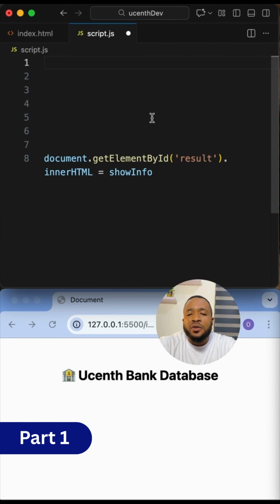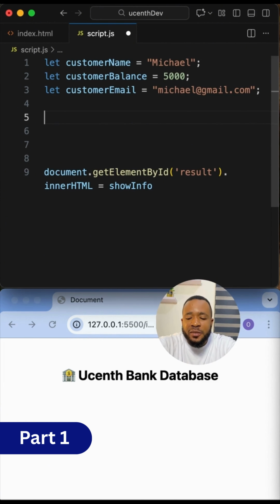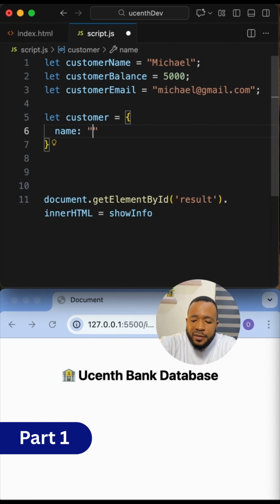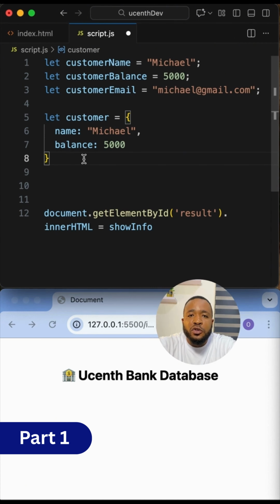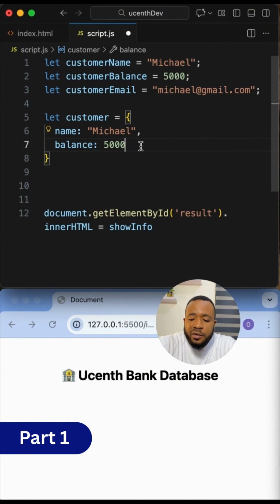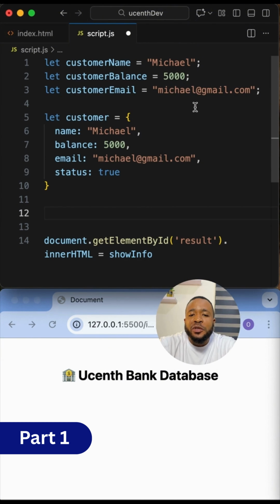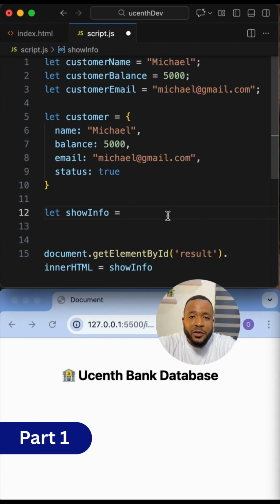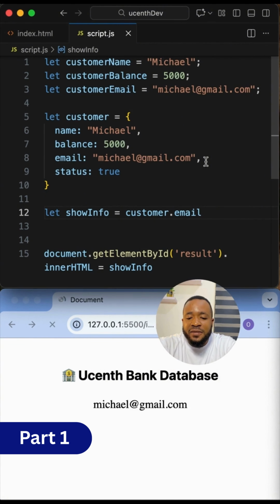Learn the Power of JavaScript Objects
In this inspiring video, Precious shares why starting a tech career today is one of the smartest decisions you can make — no matter your background, age, or experience level.
She talks about:

💡 How tech opens doors to global opportunities

🔐 Why cybersecurity and web development skills are in high demand

📈 How Ucenth Academy helped her gain clarity, confidence, and real-world skills

🔥 And why waiting is the biggest mistake anyone can make in this digital age
Her journey is proof that with the right training, guidance, and community… you can build a career that pays, grows, and opens unlimited possibilities.
If you’ve been thinking about starting a career in tech but don’t know where to begin — Ucenth Academy is ready to guide you.

🎓 Learn practical, job-ready skills.

🌍 Become part of a growing tech community.

💼 Start building a future that works for YOU.
Your tech journey starts the moment you decide. Today can be that day.